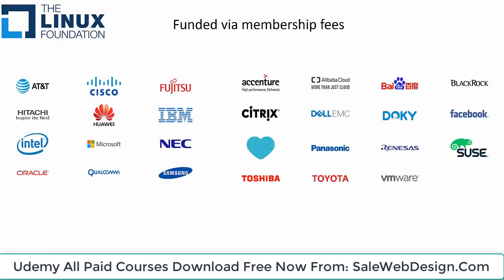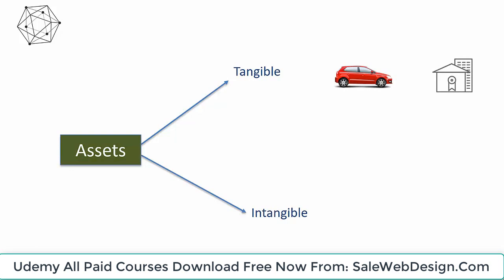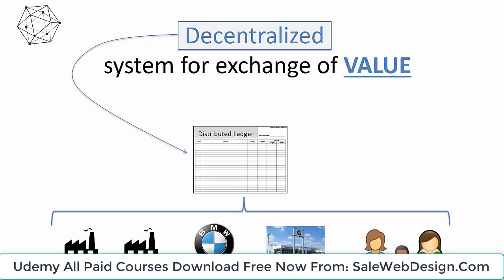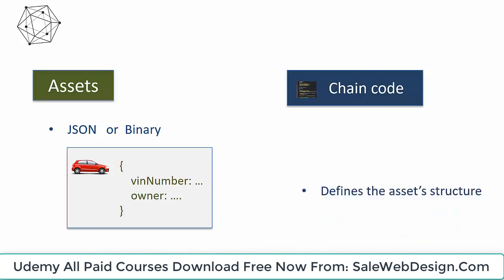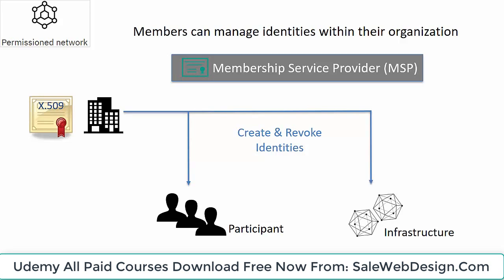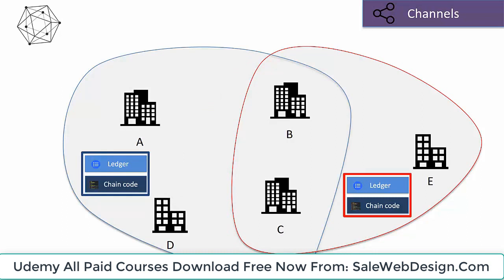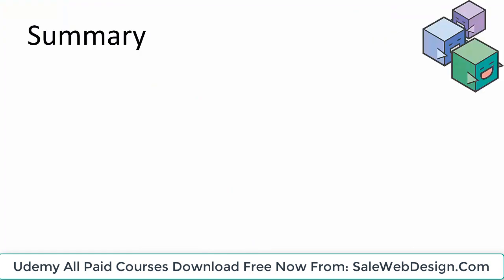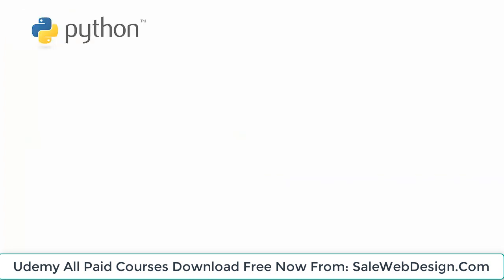Blockchain Development on Hyperledger Fabric using Composer Udemy Course Free Download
Blockchain Development on Hyperledger Fabric using Composer